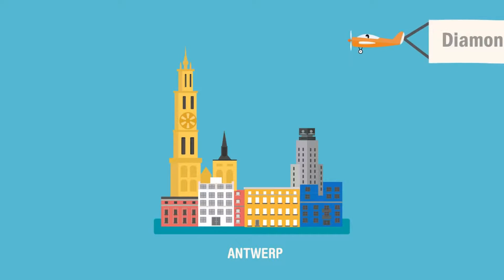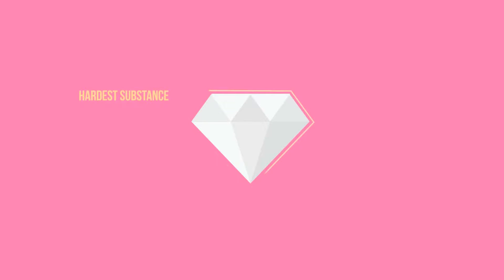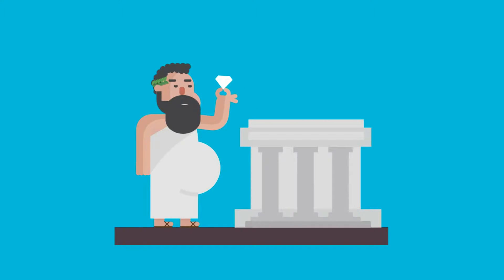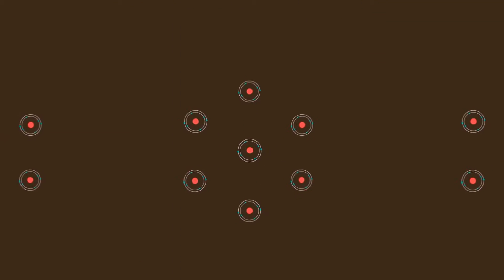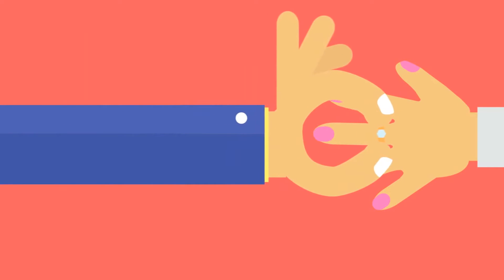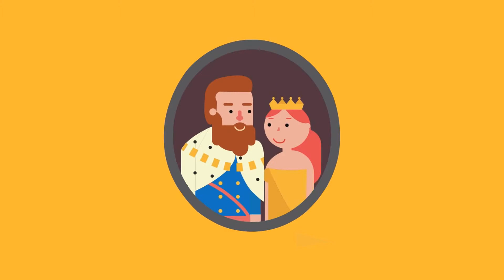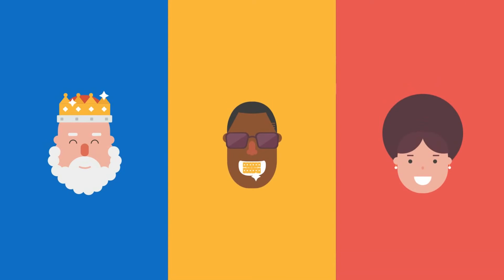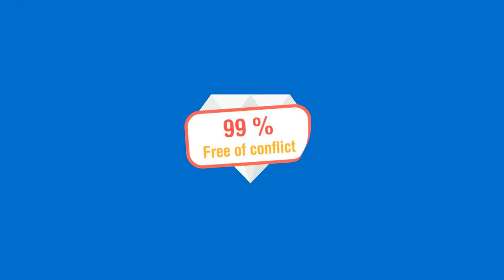Intersting Facts About Diamond You Dont Know - Top 10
Intersting Facts About Diamond You Dont Know - Top 10 | This video brings you the Interesting, fun and scientific facts about diamonds you dont know.